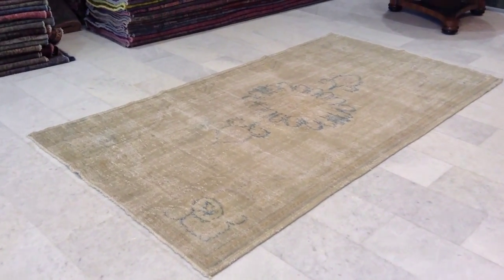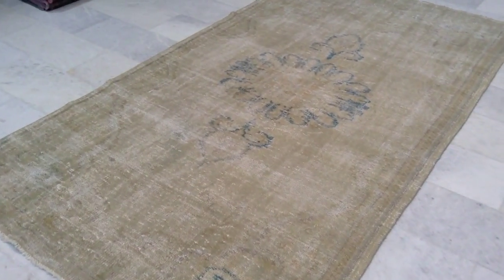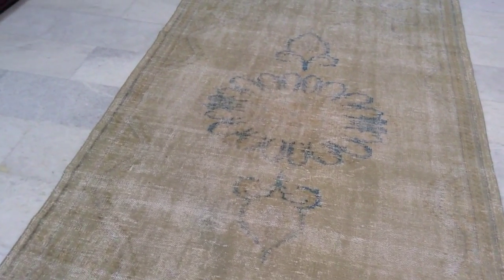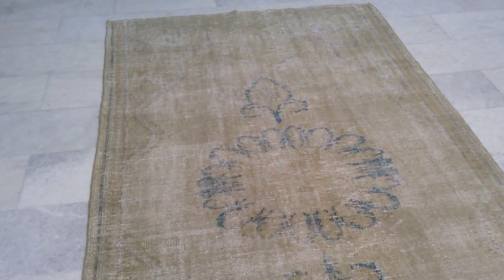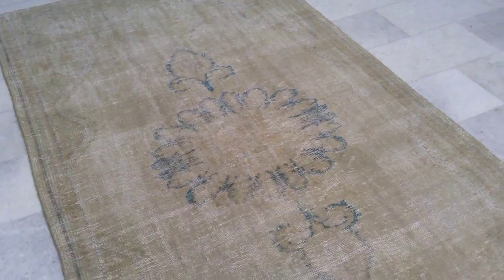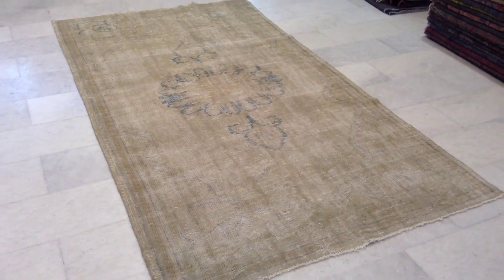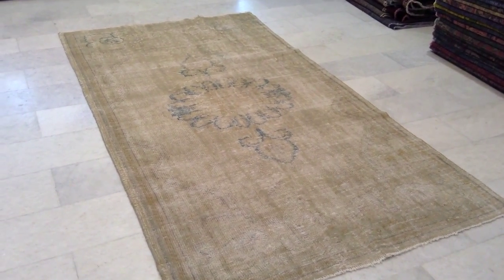Vintage Carpet 6831